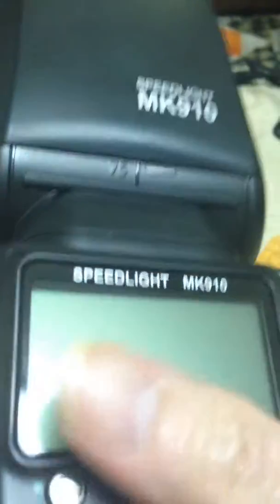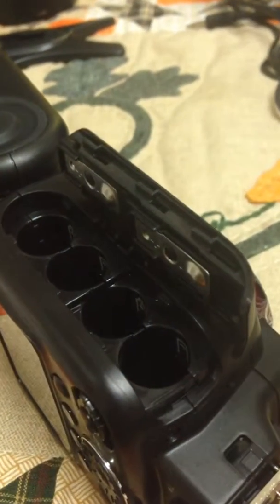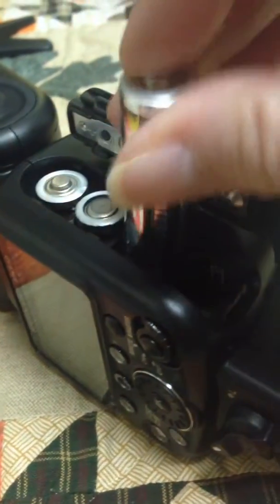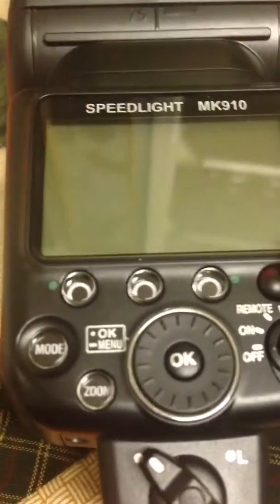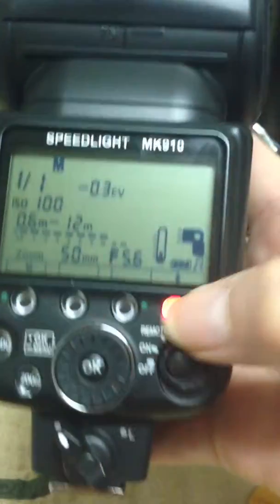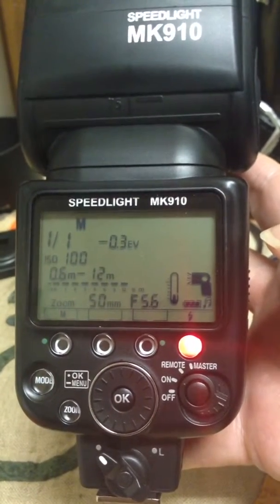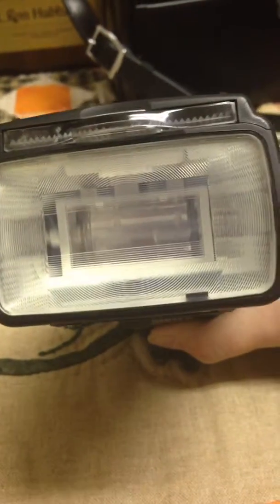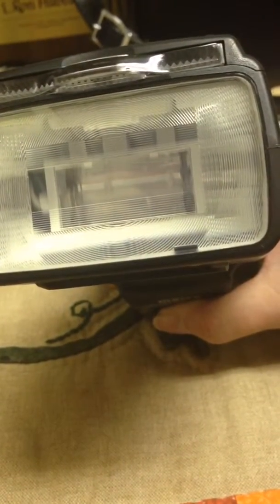TopWebMarket MK910 trouble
Flash not working